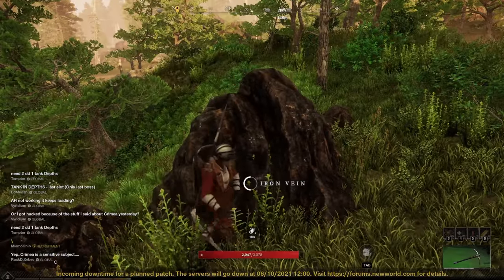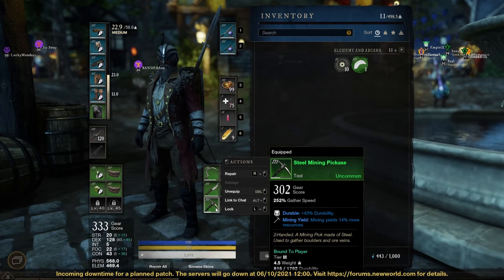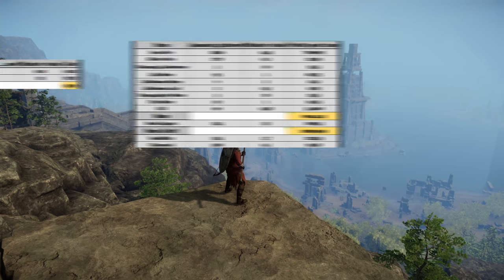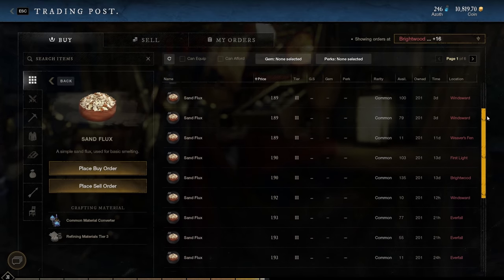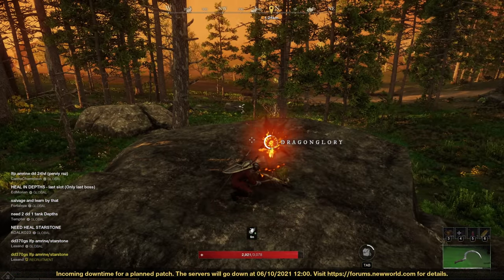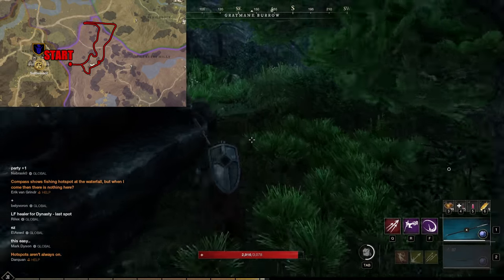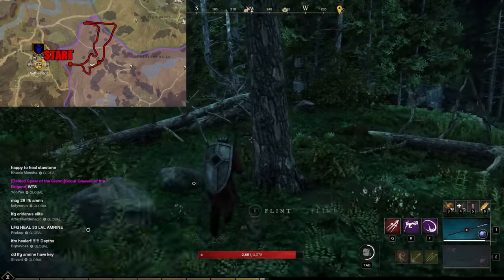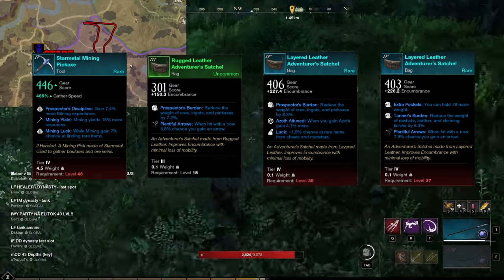New World - 3k+Coin /6k+ Iron Ore Per Hour! Incredible Iron Farm Route! [Cutlass Key, First Light]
This is the 4nd installment of my New World route series. This one features my favourite spot for farming Iron Ore. Its a not well known spot and off the grid with no quests to ruin your farm! You can also gather a bunch of Oil here which makes this even better. Refining the ore to Steel Ingots yields up up to 5k+ gold per hours! But you need to sell the bars in outer and high level regions, this is very important and well worth it to maximize your profits!!

I also show you a niffty trick to obtain flux for cheap!

Cutlass Key region
First Light region

The promised teaser for Last Epoch 0.8.4! I have build prepared and geared for this patch and am only waiting for the right time to release them!

Fans of games like OSRS or RUST might find a great new game to enjoy!

Amazon Games

Genre: MMORPG, Themepark/Sandbox mix
Developed by: Amazon Games
Published by: Amazon Games
Release date: Sep 28, 2021
Platforms: PC

Where to get iron ore? Where to get steel ingots?
Where to get oil? Where to get life motes?
How to get iron ore? How to get oil? How to get steel ingots? How to get life motes?
Iron farming route, mining farming route, iron farming spot, mining farming spot
Iron ore farming route, mining farming route, iron ore farming spot, mining farming spot
new world gems, How to get gems? Where to get gems? Gem farming spot, Gem farming route